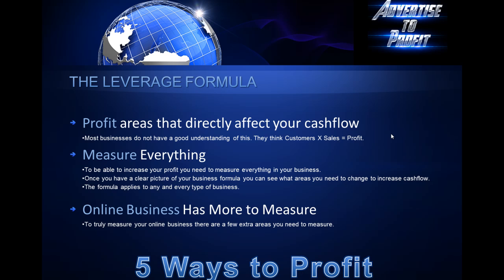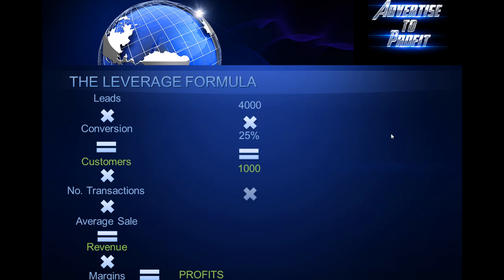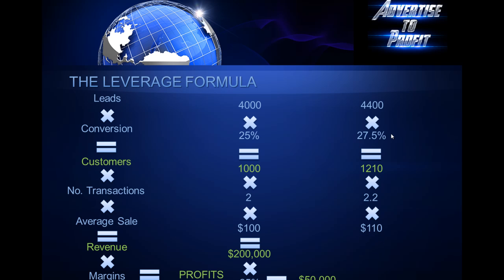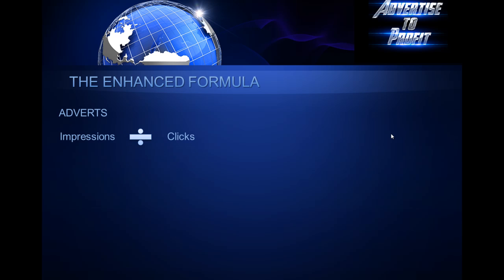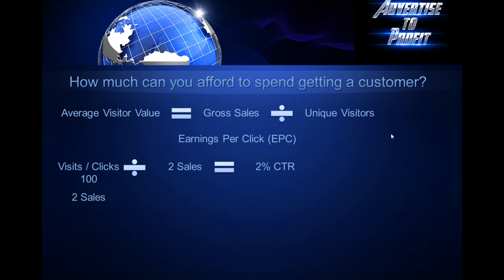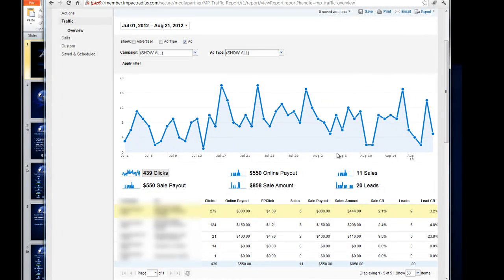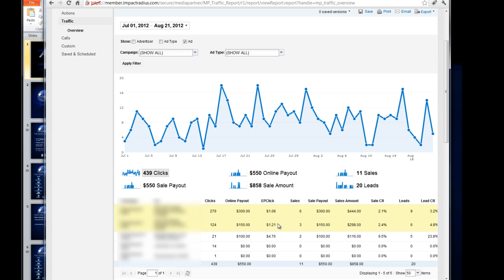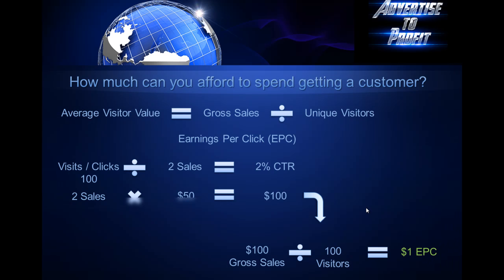Advertise To Profit Use Banners Broker to get Earnings Per Click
Learn how I use Banners Broker to work out how much I can afford to spend on advertising  using a simple formula that anyone can use to measure profit.